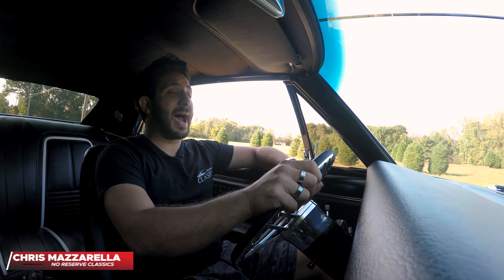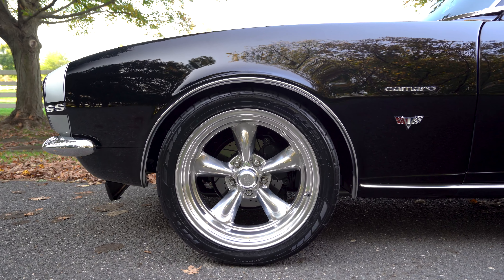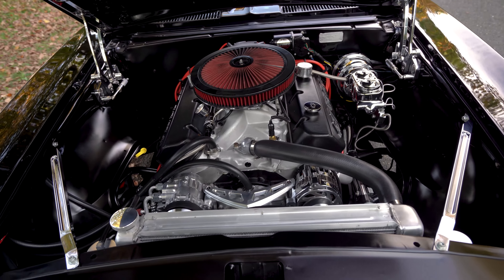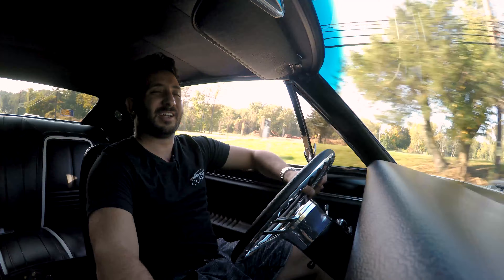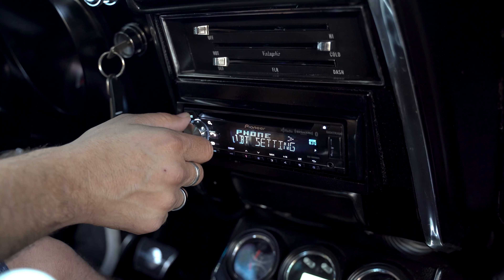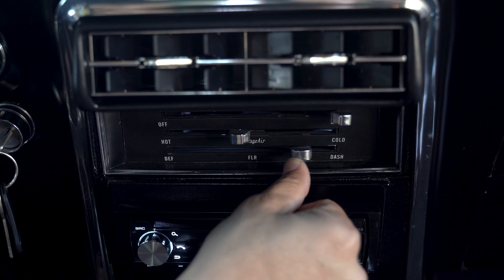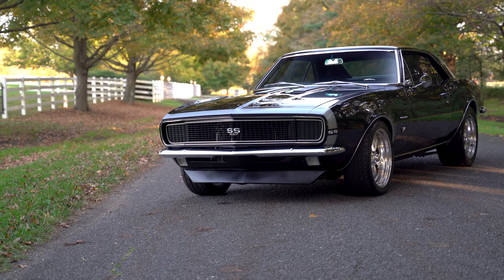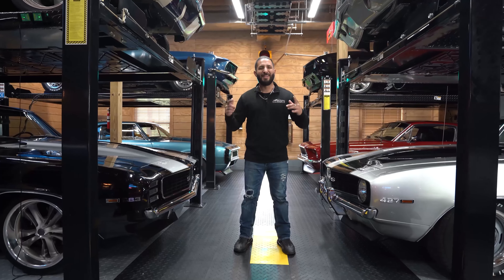1967 Chevrolet Camaro ZZ427 Pro-Touring FOR SALE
For a Virtual 360 Tour, Photos, Videos, and Information about our 1967 Chevrolet Camaro ZZ427 Pro-Touring Restomod, check out our listing